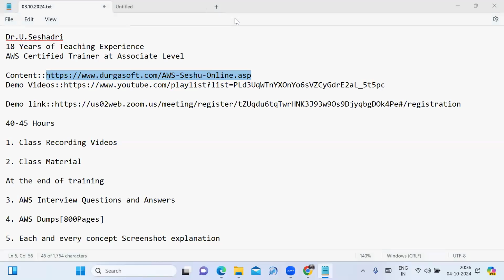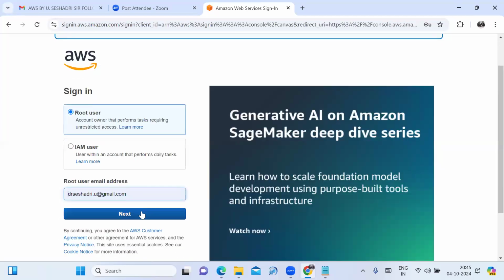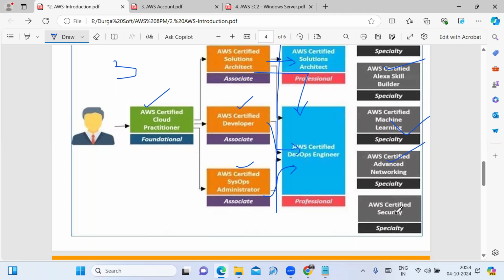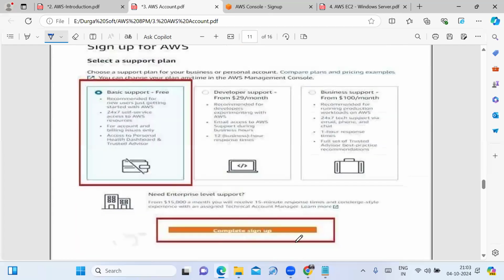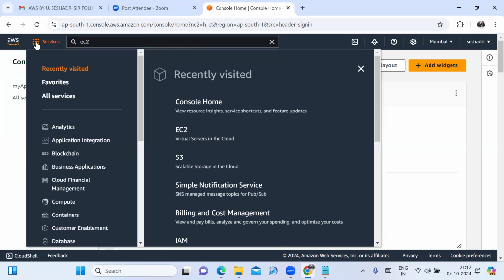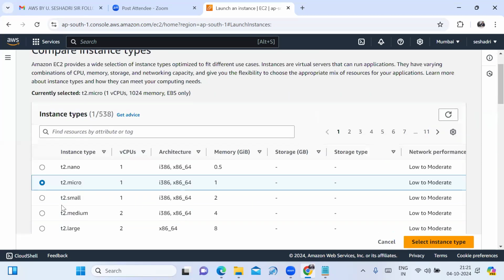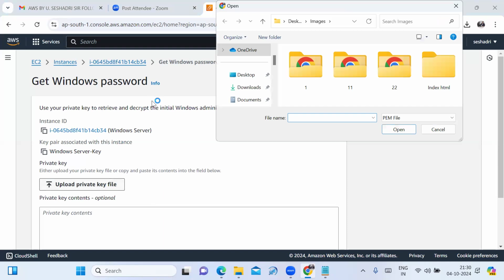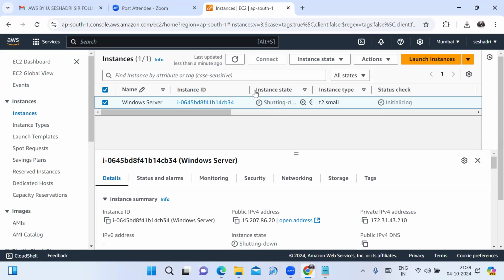AWS with FREE LINUX Basics tutorials || Demo - 2 || by Mr. U. Seshadri On 04-10-2024 @8:30PM IST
Java tutorial by durga sir